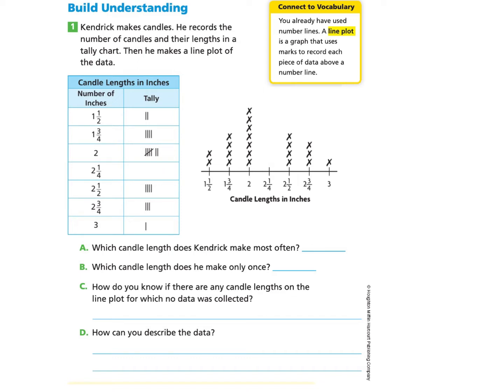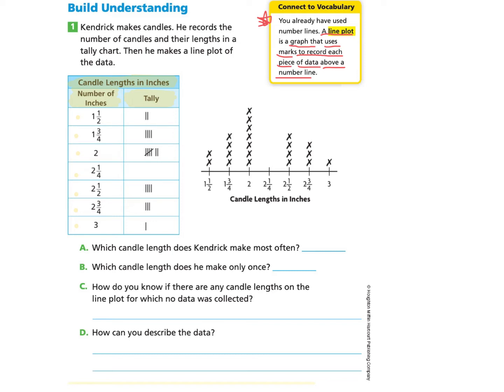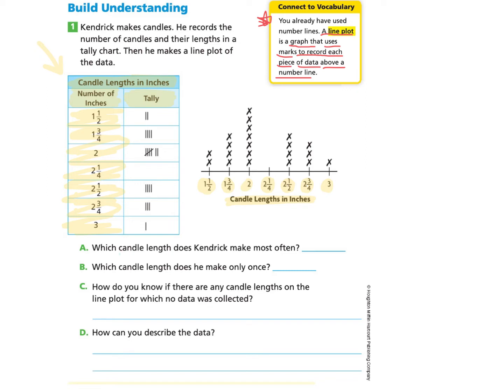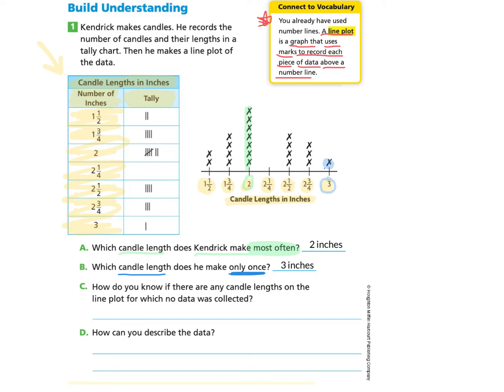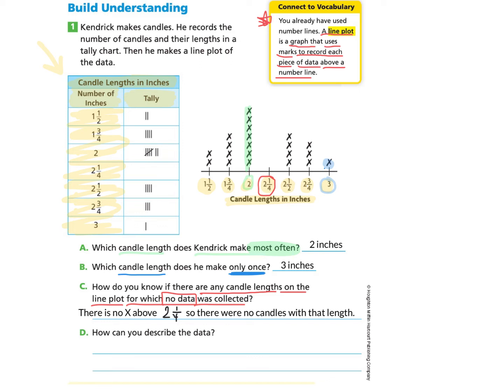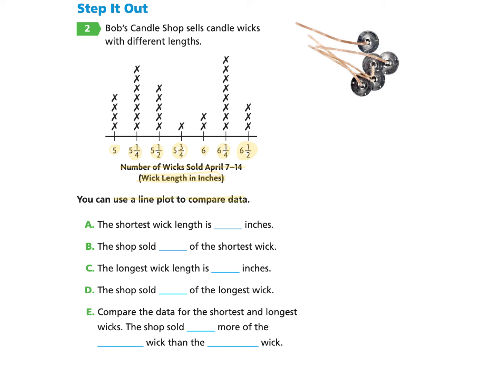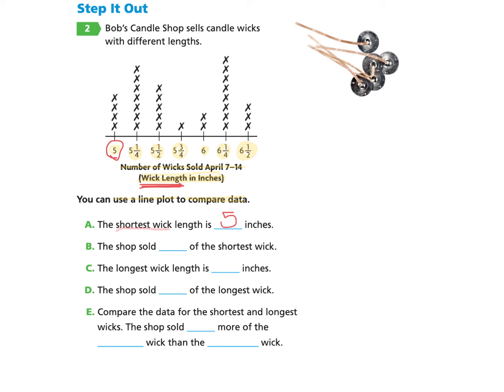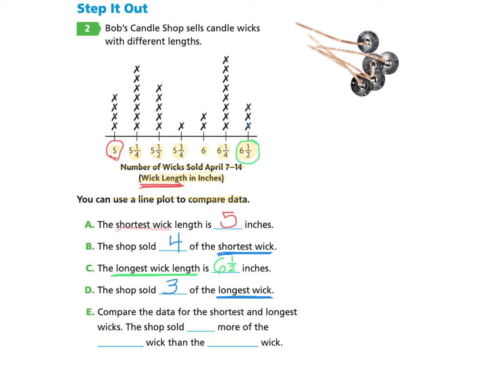INTO MATH 3rd Grade Lesson 18.5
I can use a line plot to display measurement data.